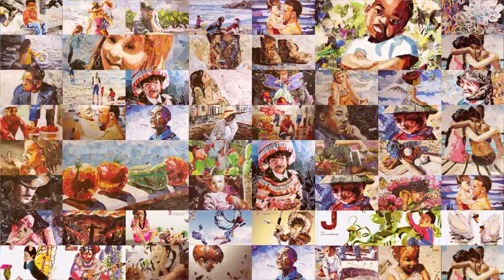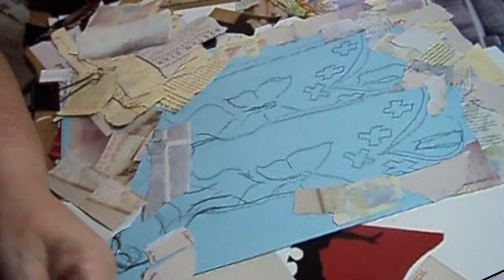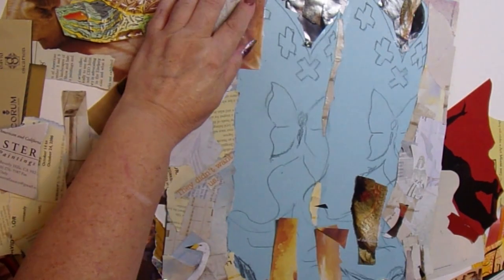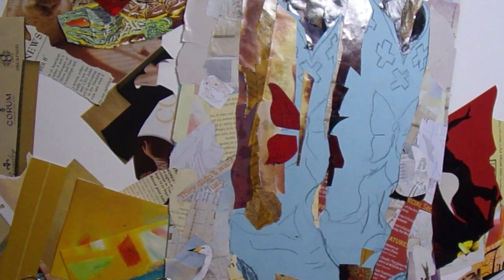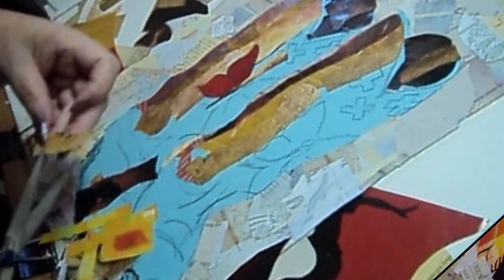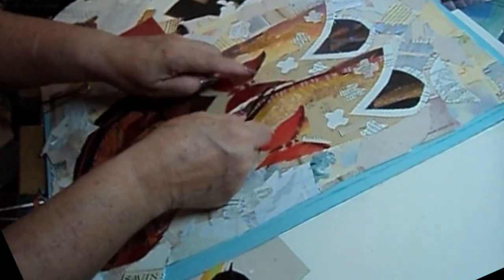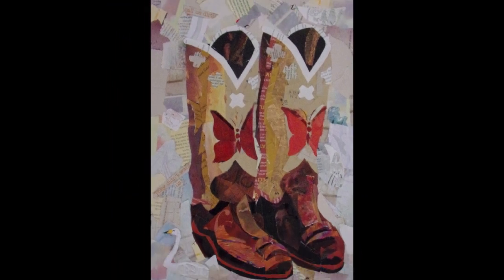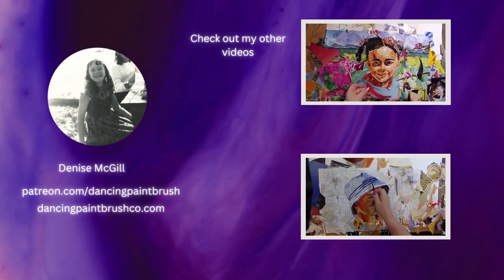Butterfly Boots in Collage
A deviation from my normal collage, I decided to do some still life collages just for fun.  These cowboy boots are very popular.

Camera:
Kodak PixPro FZ152
Sony Cybershot